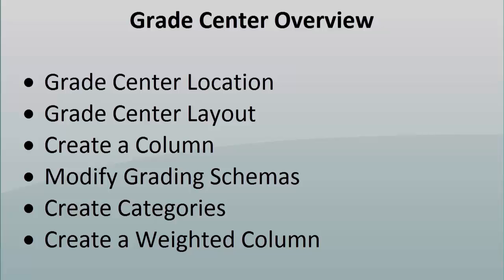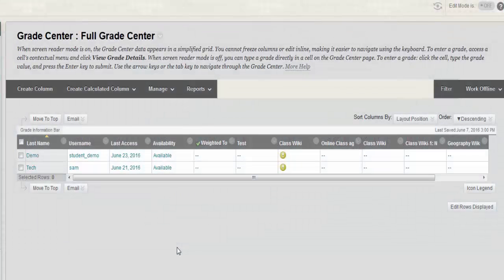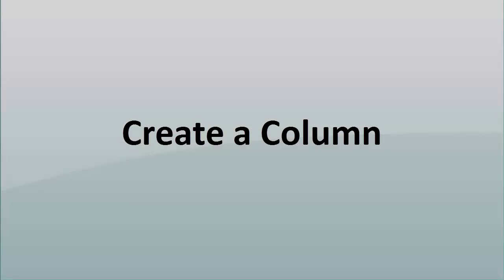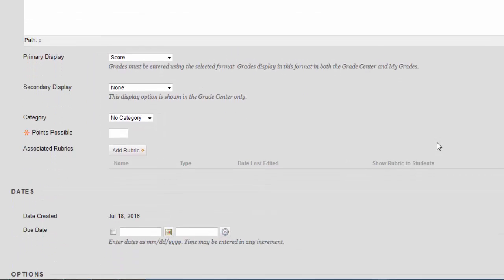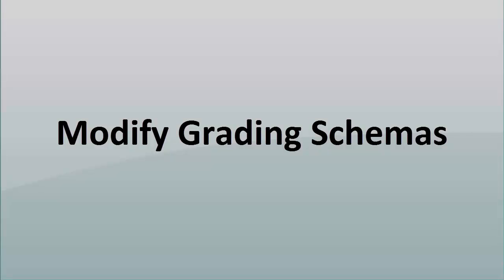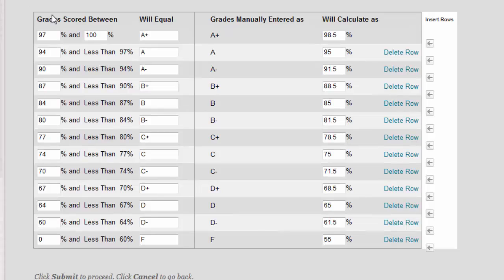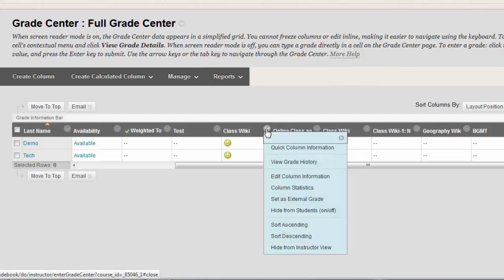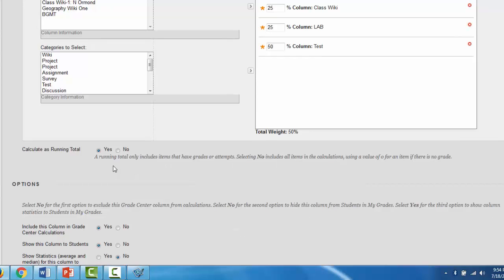Grade Center Basic